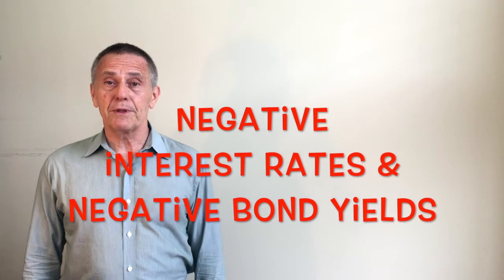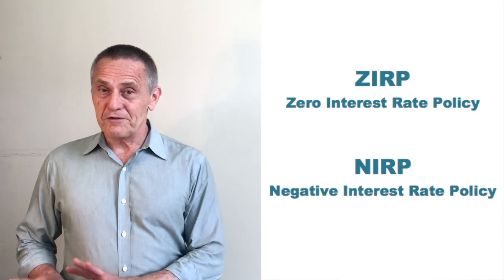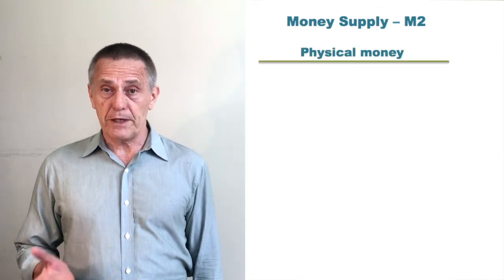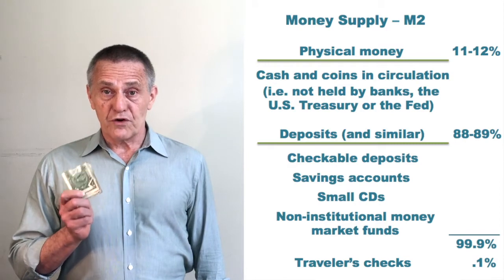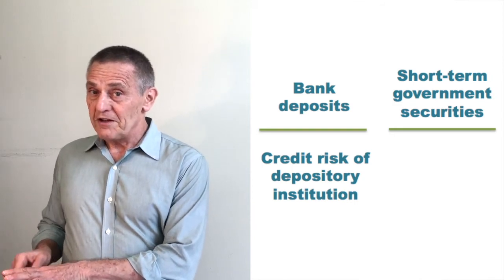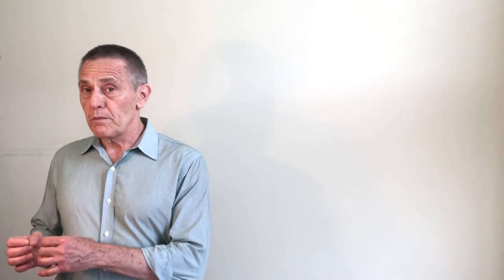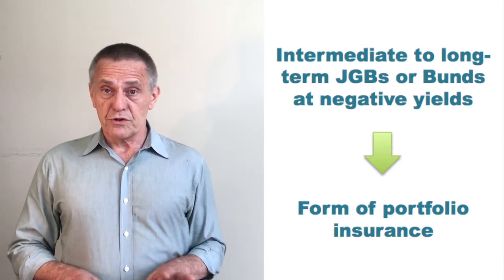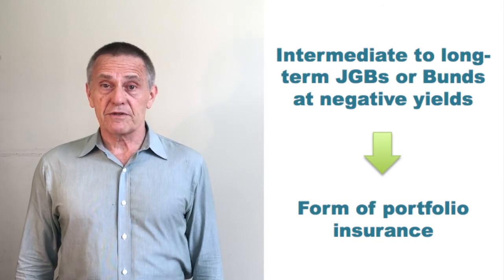Negative Interest Rates & Negative Bond Yields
This video provides a market-based rationale for the occurrence of negative interest rates and bond yields. The discussion focuses on the underlying economic dynamics and technical aspects of fixed income investing to identify the specific drivers of negative rates. The presentation gives somewhat different explanations for negative money market rates versus negative yields on intermediate to long-term bonds. The former having to do with the composition of the money supply, and latter defensive moves by bond portfolio managers.

InsidersGuideToFinance.com